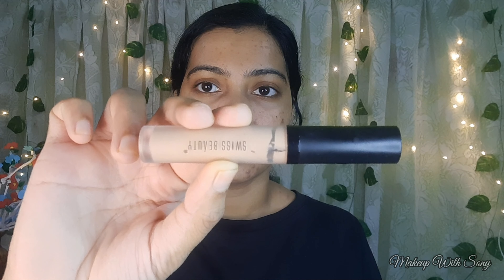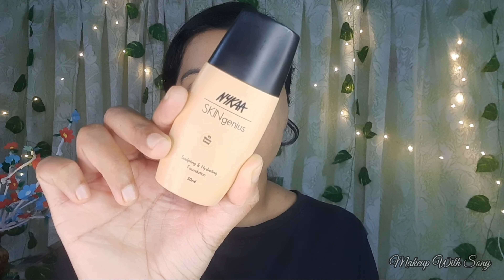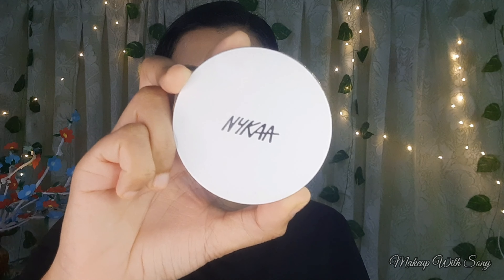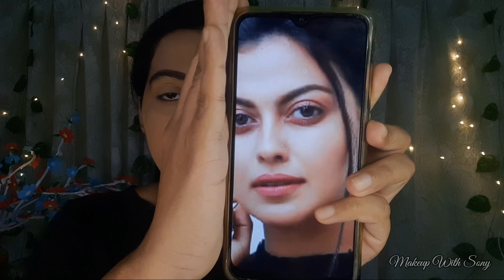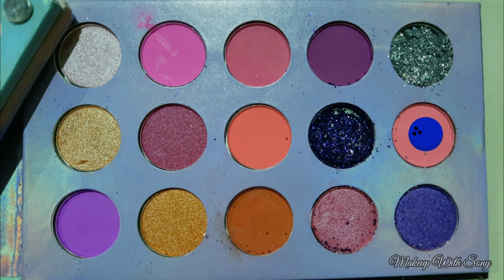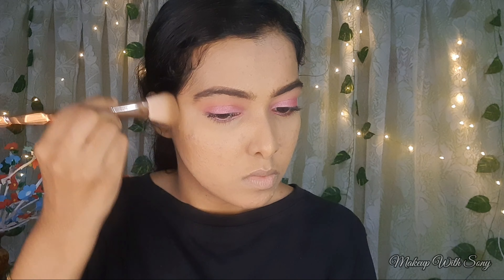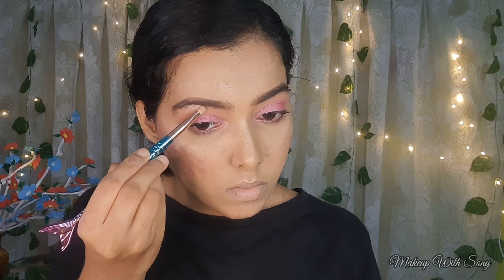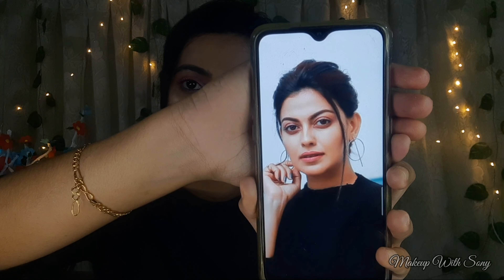ANUSREE INSPIRED MAKEUP LOOK MALAYALAM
it is a simple and subtle inspired Makeup where everyone can easily recreate it

PRODUCT DETAILS

2.Purplle True Jewel 24K Gold Primer (20 ml)

6.Take a look at this Hilary Rhoda ,Eyebrow Enhancer ( eyebrow Palette no 1) 6.8 g on Flipkart

7.Take a look at this Beauty Glazed COLOR BOARD EYESHADOW PALETTE 150 g on Flipkart

10.Stay Quirky Cheeky Girls Blush Coral Chic - 05  (5.5.g)